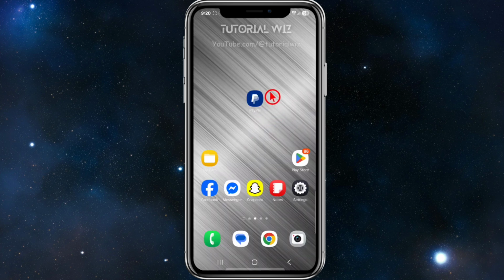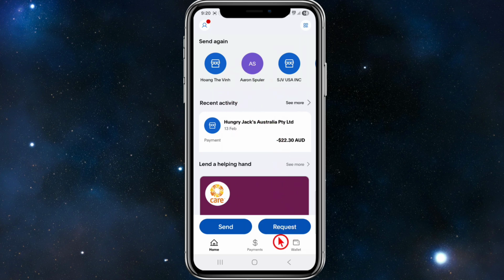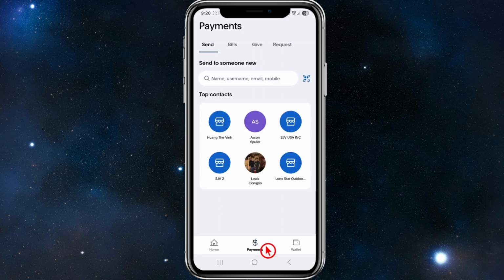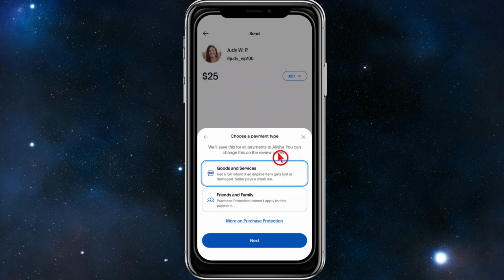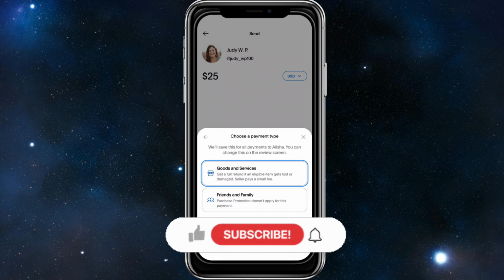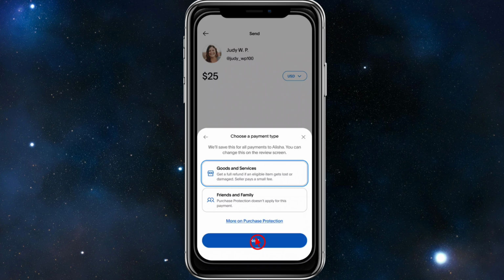How To Pay Someone With PayPal Goods And Services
In this video, I’ll walk you through how to pay someone using PayPal’s Goods and Services option, ensuring your purchase is safe and protected. Follow these simple steps to securely send money to sellers while enjoying buyer protection. Let’s dive in and simplify your transactions today! ___________________________________________